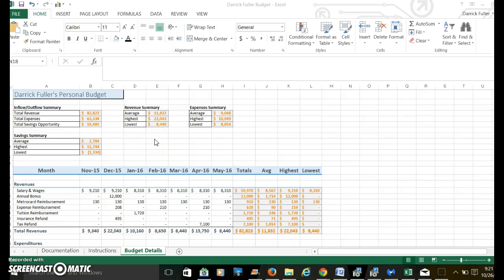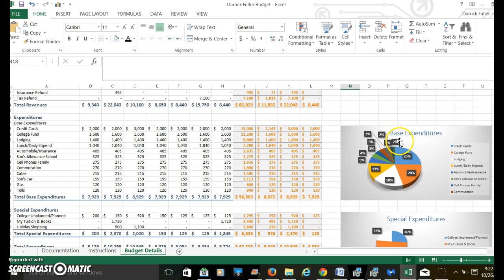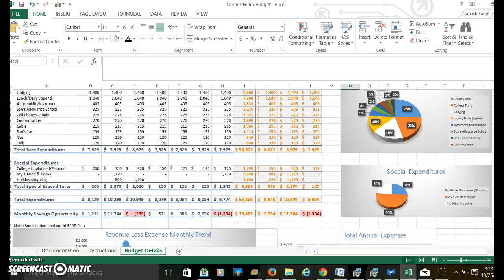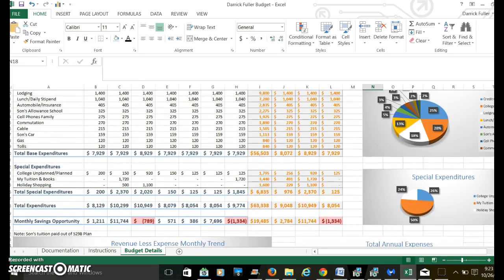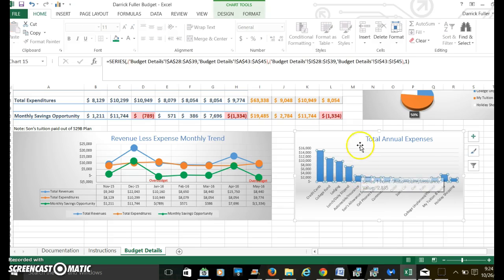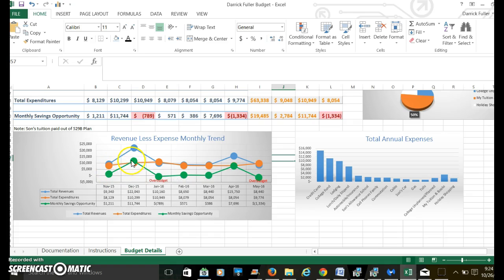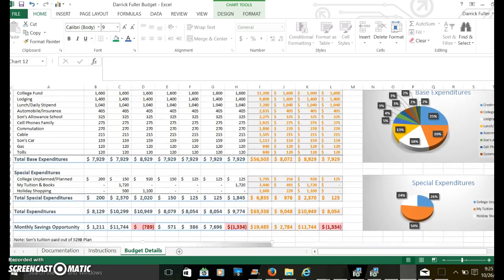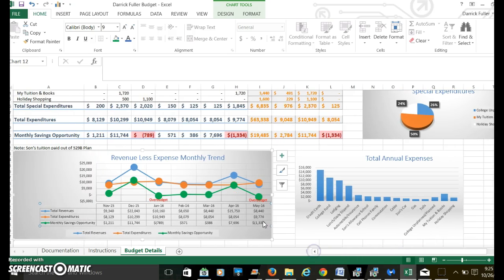Supplemental Assignment #4 - Personal Budget